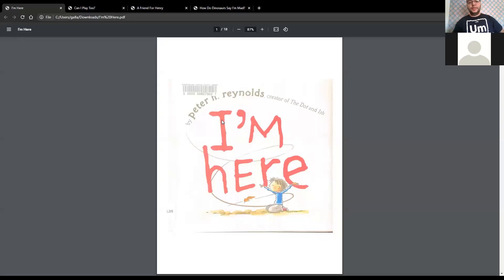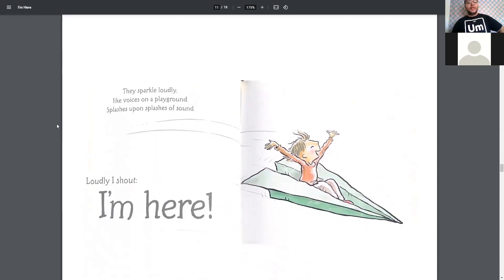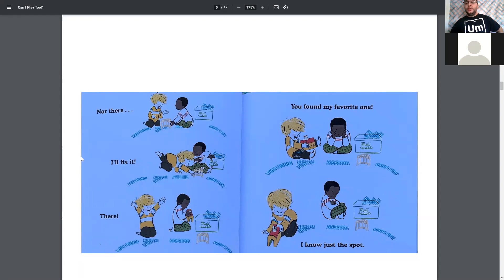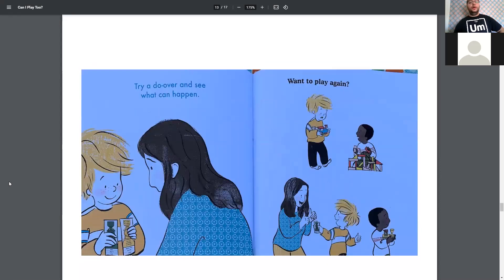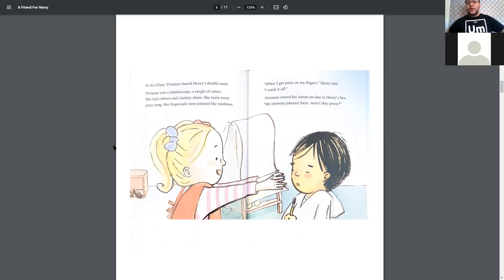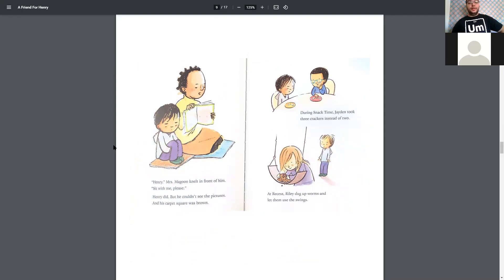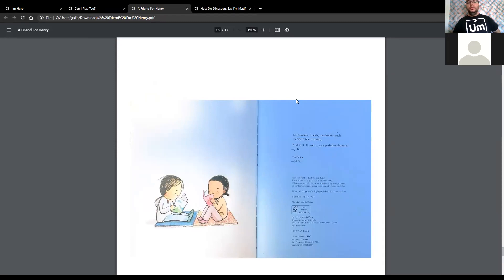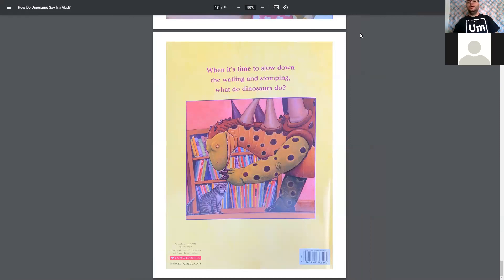Zoom Story Time with Teacher Gabe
Book 1: I'm Here
Author: Peter H. Reynolds

Book 2: Can I Play Too?
Author: Samantha Cotterill

Book 3: A Friend For Henry
Author: Jenn Bailey
Illustrator: Mika Song

Book 4: How Do Dinosaurs Say I'm Mad?
Author: Jane Yolen
Illustrator: Mark Teague